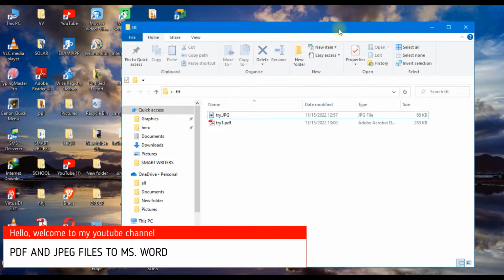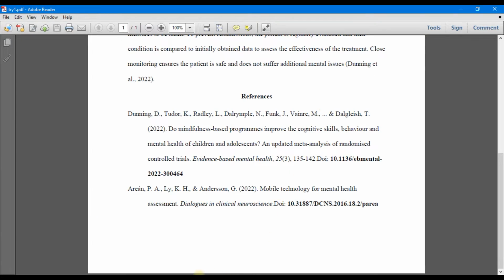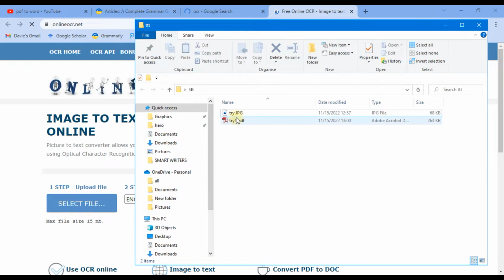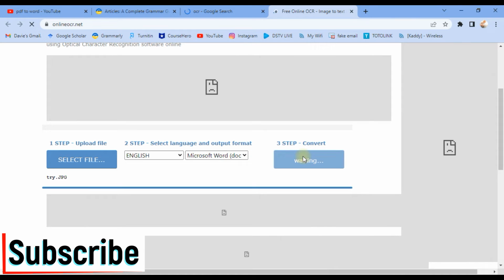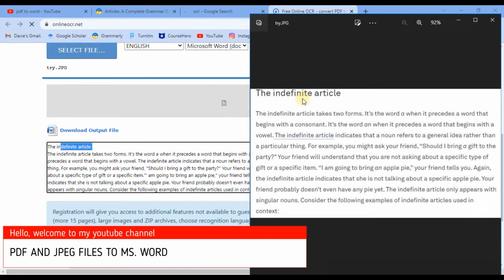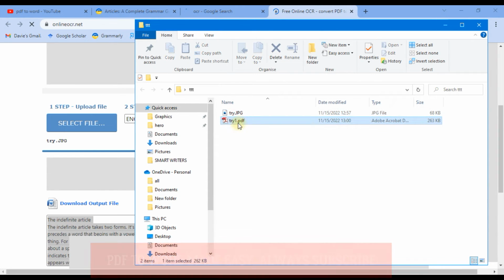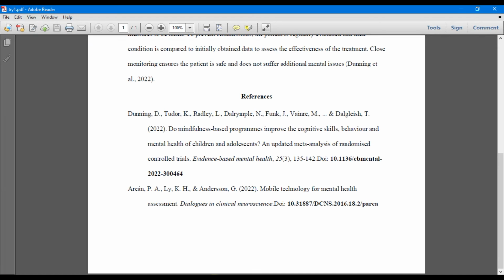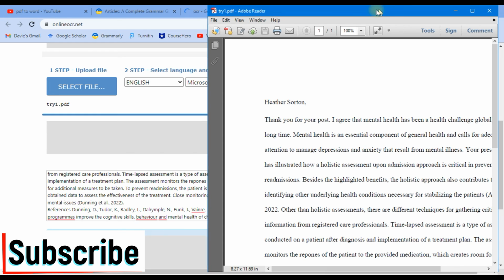How To EASILY Convert PDF to Word | True and Scanned PDF I Convert PDF to WORD online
In this video, you'll learn how to use your iPhone, Android phone, OR PC Computer to convert an image or a photo (jpeg, png, or gif) into an editable Word document. You can also use this technique to convert an image or photo of a table into an Excel spreadsheet.
With Microsoft's new Office mobile app, you can use optical character recognition (OCR) technology to read the text and numbers inside an image. No more manual transcribing from hard copies! Just snap a picture and let the app do its magic. The new Office mobile app is available to download on Android and iOS. The Office app includes Word, Excel and PowerPoint apps. Whatever changes you make on the mobile will be synced to the cloud and available on all your other devices.
I will also show you how to install the free Microsoft Office mobile app. Once we do that, I convert a photo of a page and a book page to text. I can then edit this text in Microsoft Word. I then convert a photo a table from a book into a table of data I can edit inside Microsoft Excel.
You can also use this technique to convert scanned images to an Excel table.